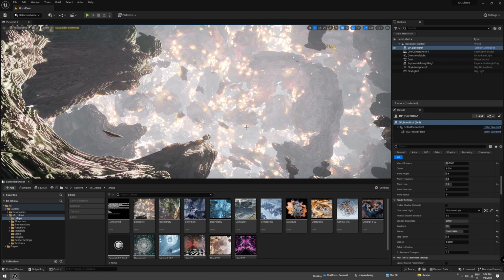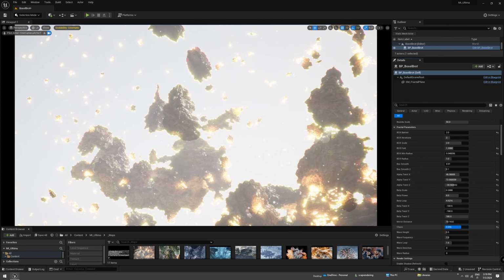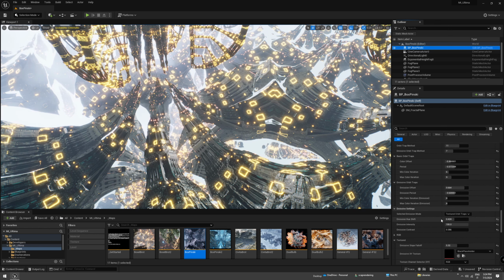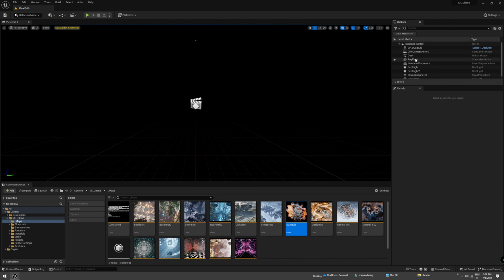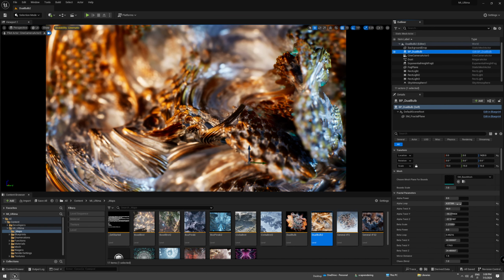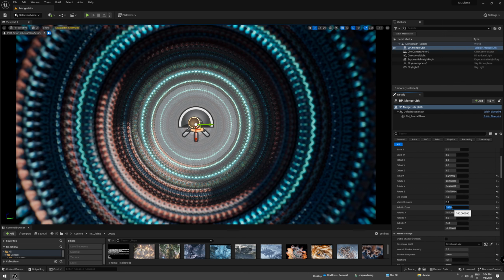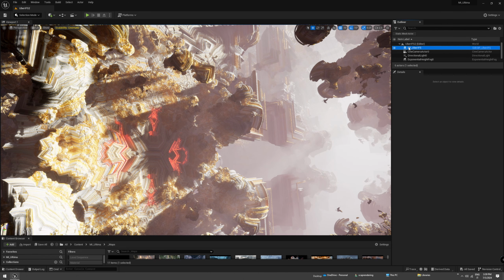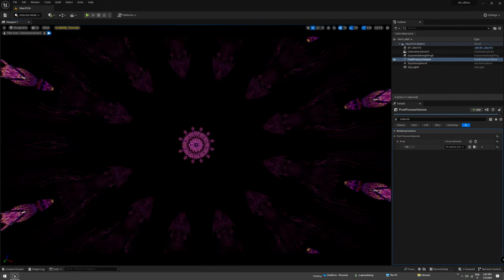MACHINA FRACTALS: ULTIMA - Overview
Overview of our latest realtime Fractal plugin for Unreal Engine 5 : Ultima !